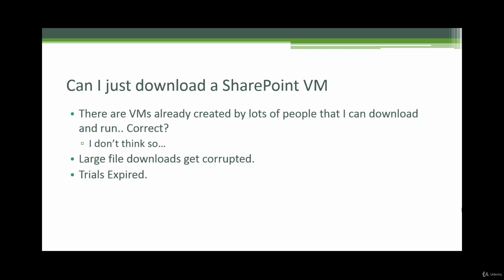Installing SharePoint For Personal Use - learn Other IT & Software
Are you new to SharePoint or are you seasoned professional who need to get their hands on working SharePoint environment
Create a personal SharePoint 2013 environment,Learn how to install Windows Server 2012,Learn how to install SQL Server 2012,Create and Manage Virtual Machines
You only need a good computer and internet,This course shows you how to get all the required software components.,This course will teach you how to create your personal SharePoint working space. I will take you step by step into this process and will first talk about what are the various options. We will then talk about the pros and cons of each. We will then go into the requirements of creating a SharePoint environment and what are the steps to acquire the required software. You will learn on how to install Windows Server 2012, SQL Server 2012 and ultimately SharePoint 2013 in a personal space.,Please note that we will use trial products which will work for 180 days only. Also these installations are not how you will install these products in a professional environment. This installation is for personal use only.,Finally, the skills you learn in this course will allow you to quickly create new environments for other products and even later and former versions of SharePoint.,Developers who need a personal working environmentSharePoint Admins and Power Users who need a personal working environment,Developers who need a personal working environment,SharePoint Admins and Power Users who need a personal working environment